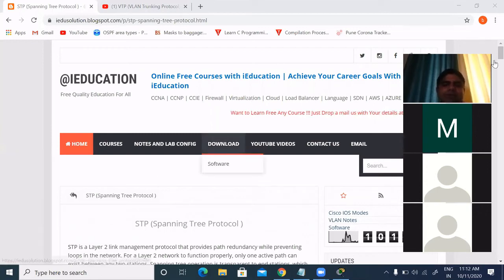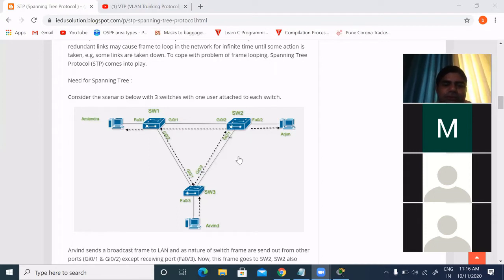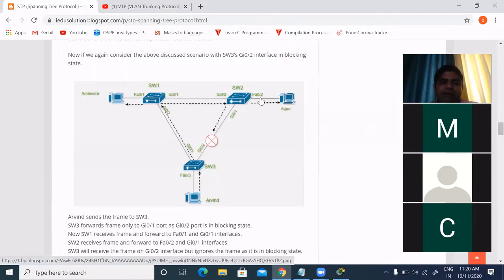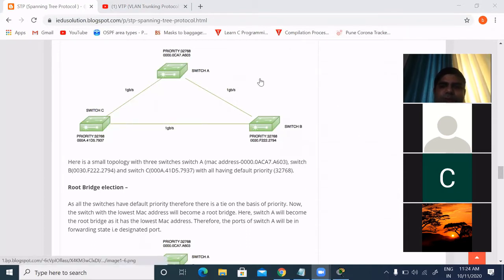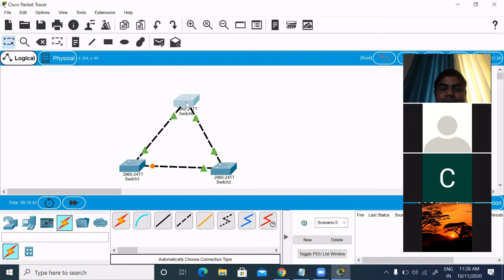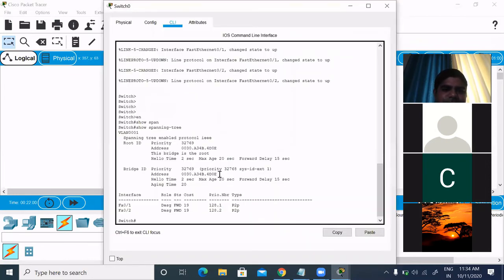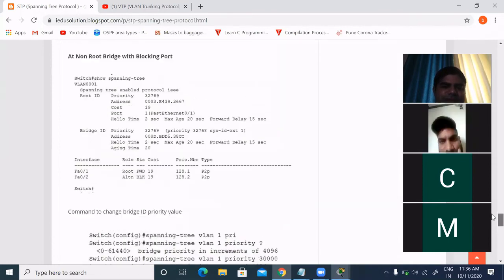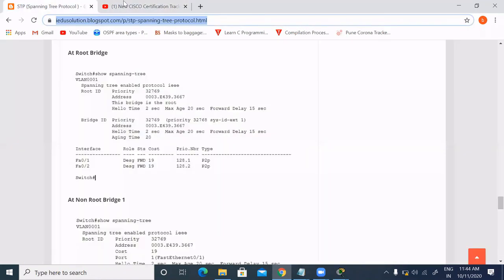Spanning Tree Protocol (STP) | CCNA iEducation Webinar Free Learning | Free CISCO Classes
This video is the recording of webinar where STP (Spanning Tree Protocol ) is discussed |